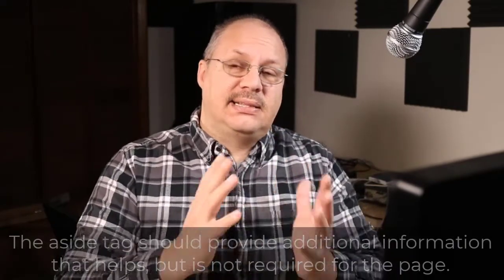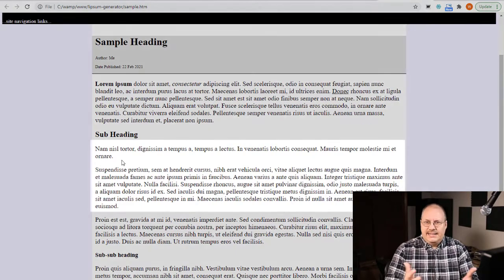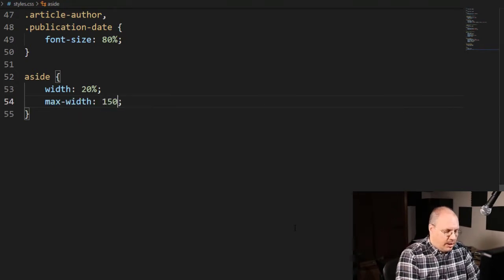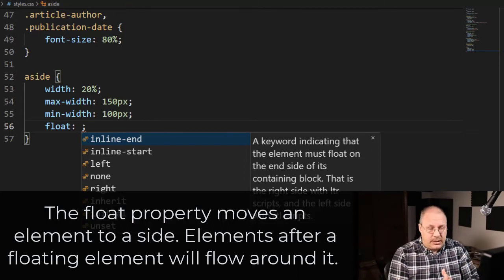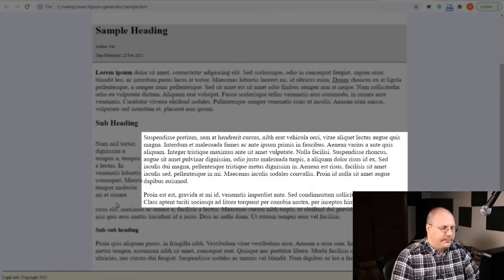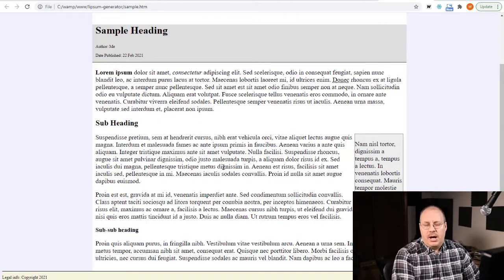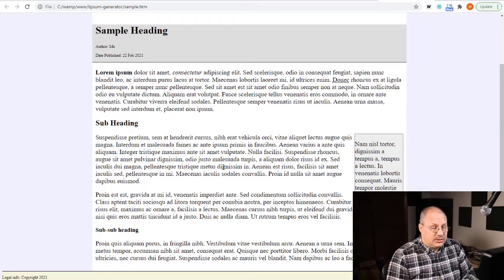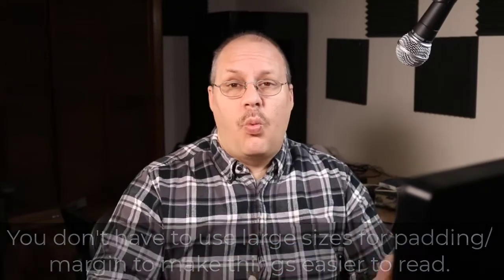Intro to HTML5: The aside Tag - Part 13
It is to provide supplemental information to the reader that is helpful, but not necessary. Therefore it is often found within a section, or article, tag set and provides information about the content within its parent’s tag.

In this video we look at how to use, and style, the aside tag to provide additional information about the larger webpage.